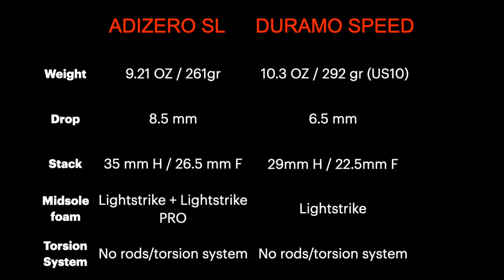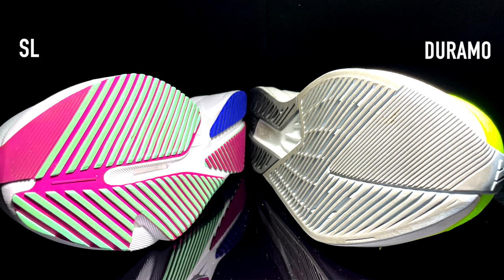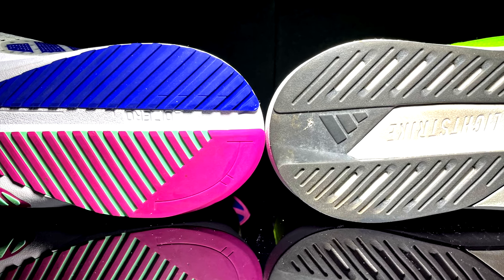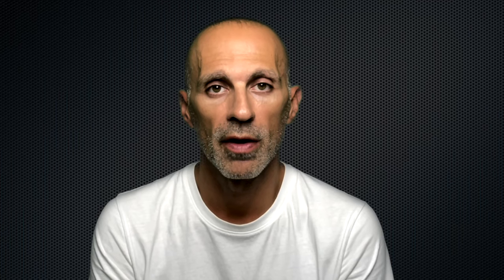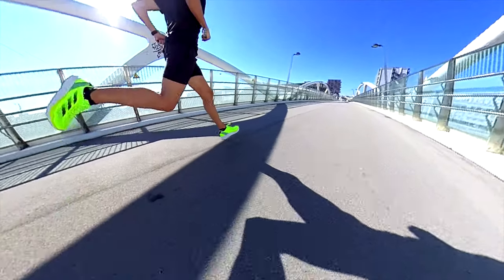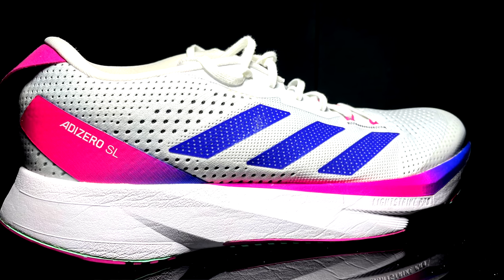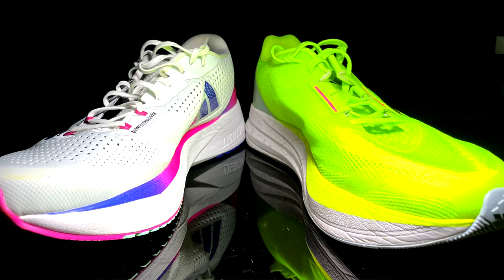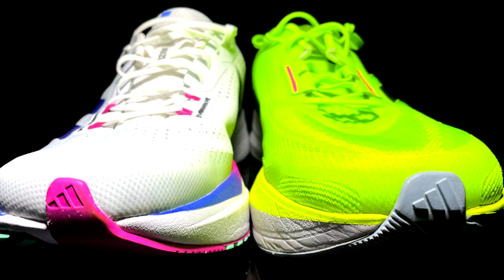ADIDAS Duramo Speed Vs Adizero SL - What do you suggest?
A comparison review of the specs, outsole, midsole, upper, running dynamics and other details

(01:12) Chapter 1 - Specs
(01:49) Chapter 2 - Outsole,
(03:46) Chapter 2 - Midsole
(04:49) Chapter 2 - Upper
(06:15) Chapter 3 - Conclusions